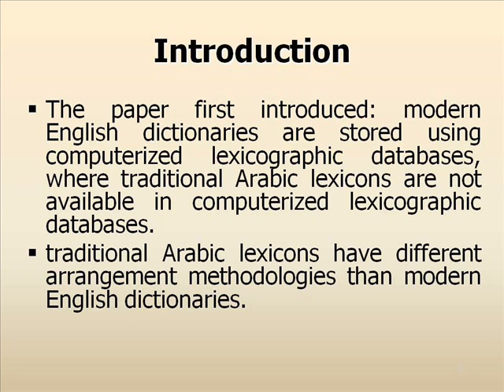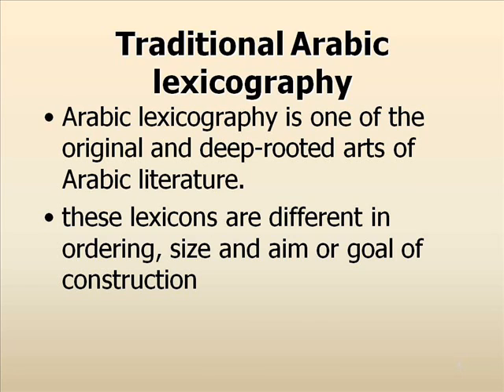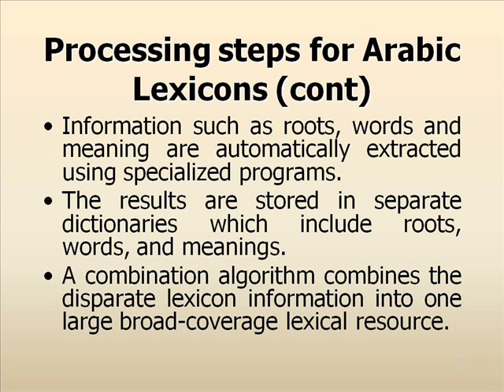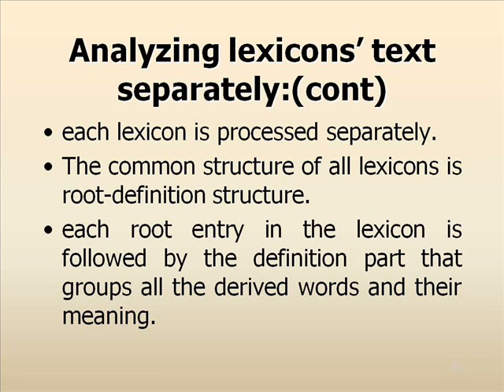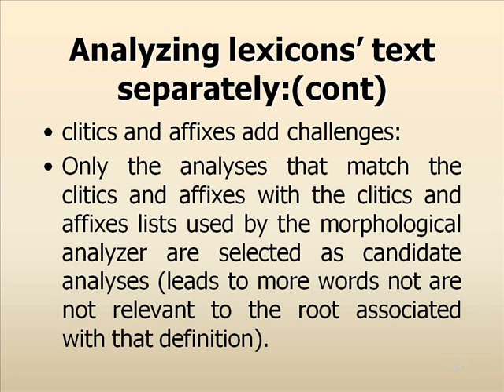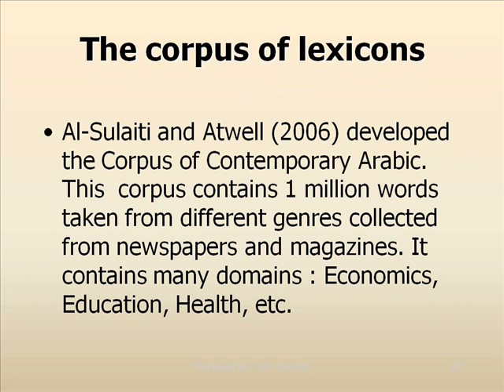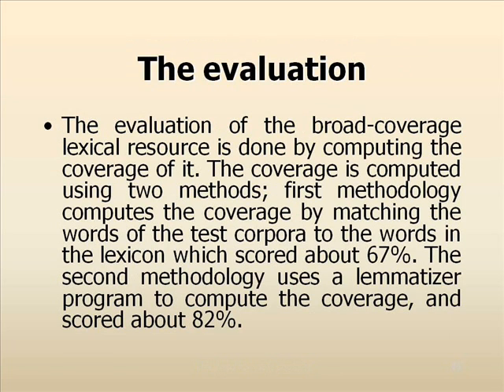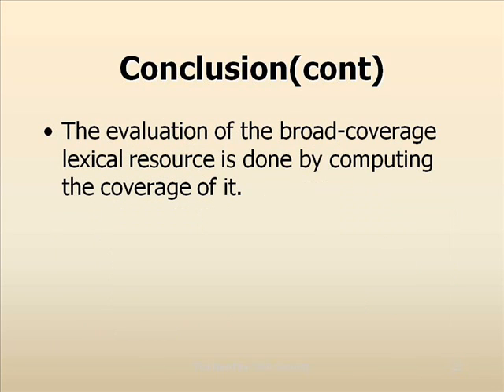Arabic lexicon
presentation by Mohammed Adaney " Arabic lexicon paper written by Magdi Sawallha and Erick Atwell